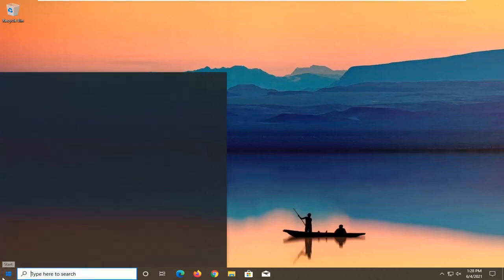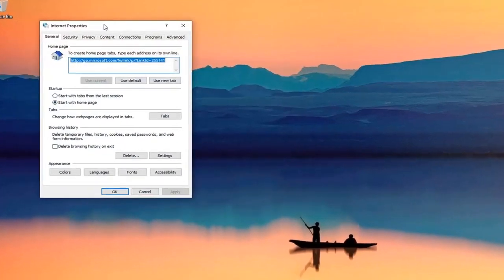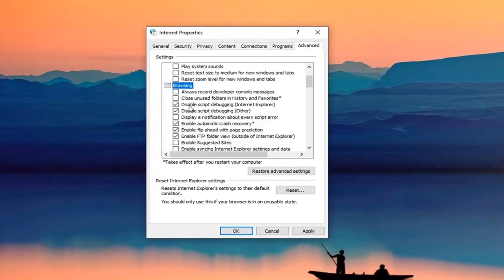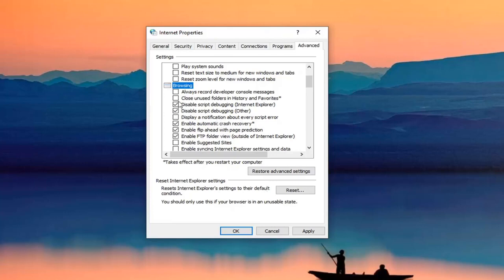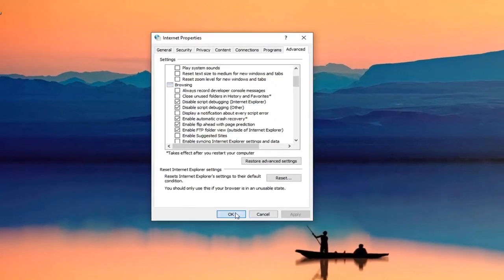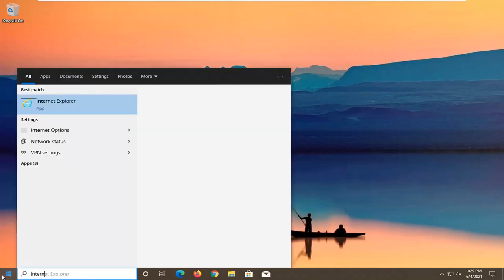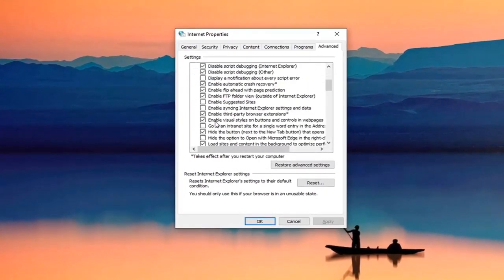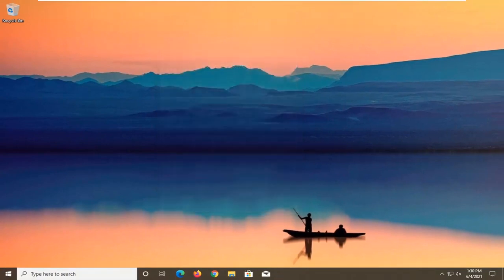Fix "an Error Has Occurred in the Script on This Page" in Windows 10/8/7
Many of us have been confronted with errors related to Scripture in our lives. It is very common for script errors to occur when using the computer. However, it is more than a little annoying when you are blocked by the message “An Error Has Occurred in a Script on This Page”.

Issues addressed in this tutorial:
an error has occurred in the script on this page
an error has occurred in the script on this page windows 7
an error has occurred in the script on this page windows 10
an error has occurred in the script on this page Microsoft Teams
an error has occurred in the script on this page teams